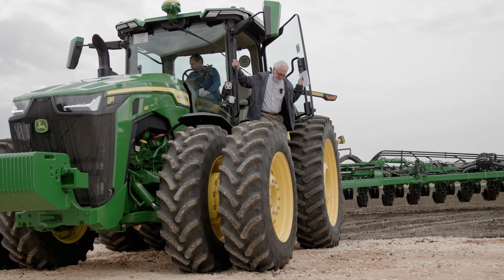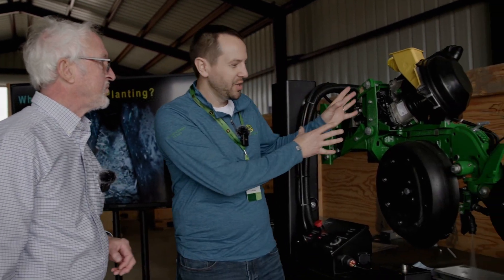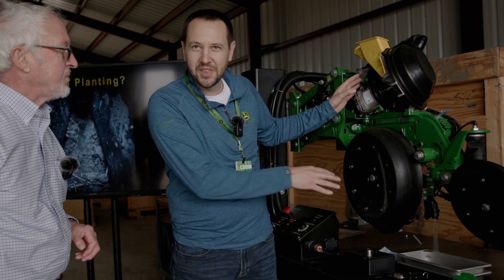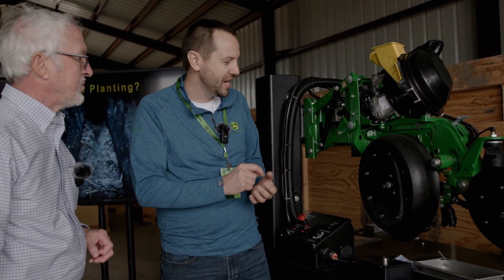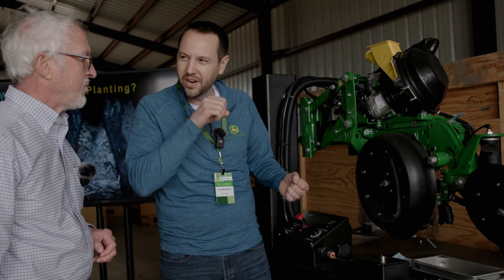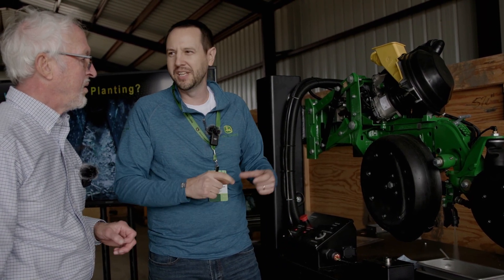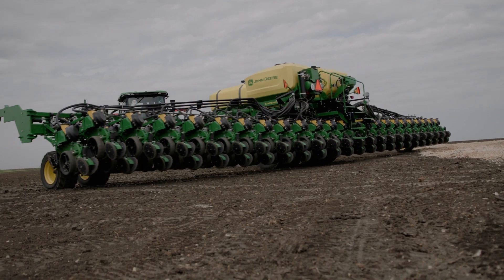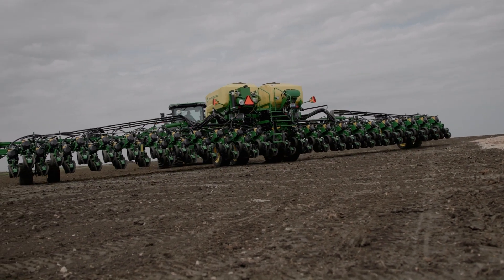The Planter in Action at John Deere's Farm of the Future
The Planter can shoot 30 to 40 seeds per second per row and it has 24 rows, while also fertilizing each seed in milliseconds.